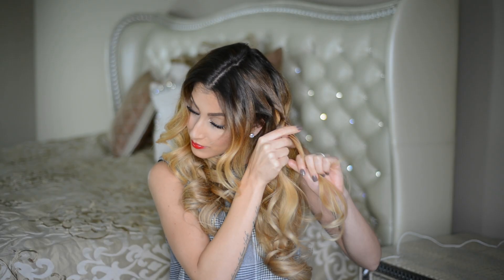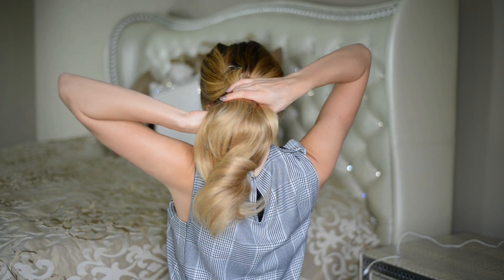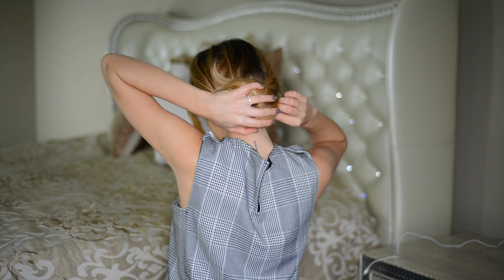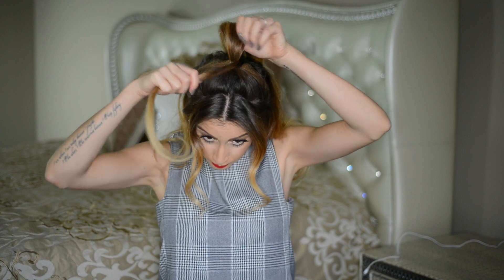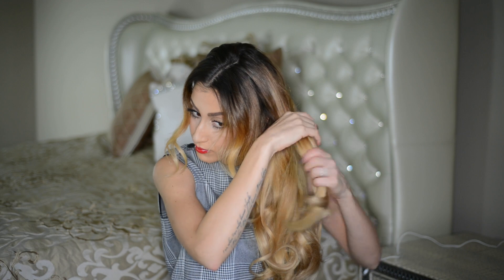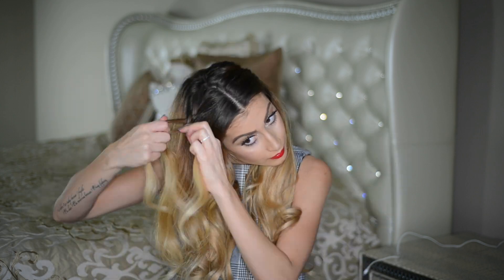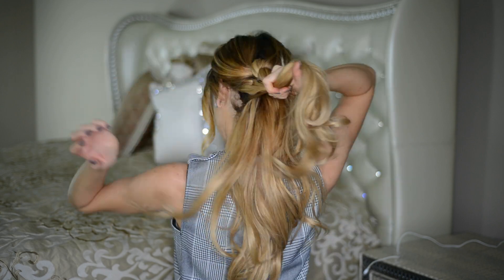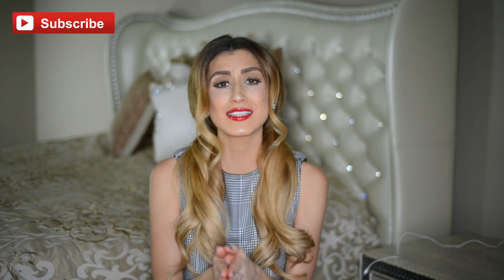16 Heatless Hairstyles For Lazy Girls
Hello my loves! I hope you're all having a wonderful day! So I've already admitted in my previous videos that I am a proud lazy girl. I love hairstyles that are quick and easy but look like I actually put some effort into them. Heatless hairstyles are by far, my holy grail go-to hairstyles when I'm feeling "lazy"! So I thought I'd share some of my new favorite ways that I've been styling my hair and hair extensions on 2nd or 3rd day hair after heat styling, but I've also recreated many of these looks on my natural hair texture and they look just as good! I really hope you enjoy it and try out some of these hacks! Xx

I want to take a moment to say a big, big THANK YOU to my friend Jessica Allossery for lending her beautiful voice and musical talent to make my videos even better for you guys! She recorded and produced all the songs in this video by herself, so if you love her music as much as I do, head over to her channel and show her some love: